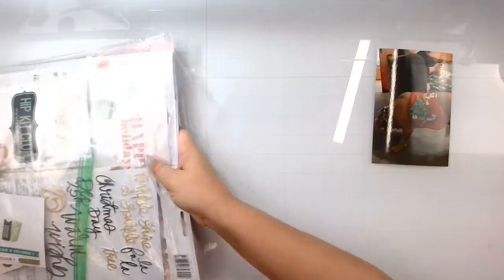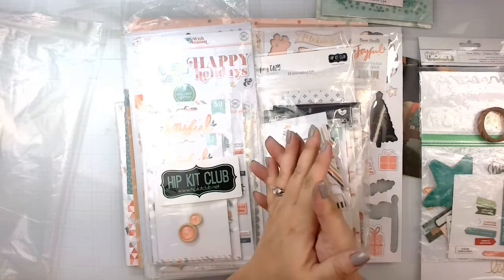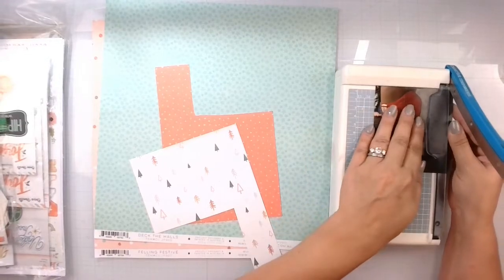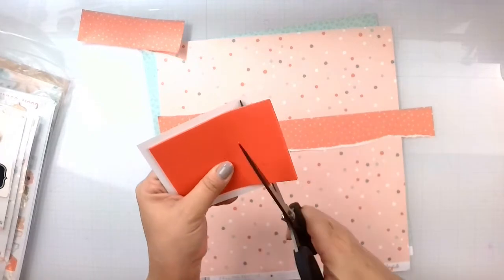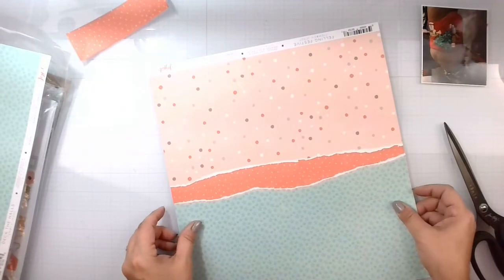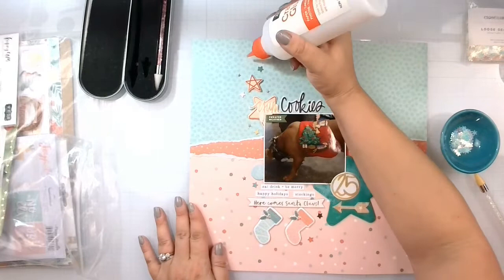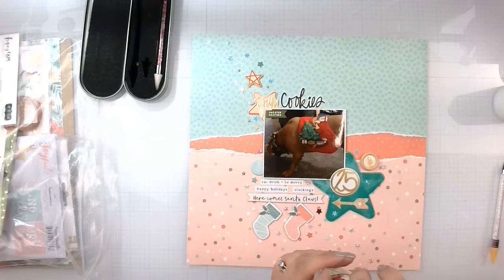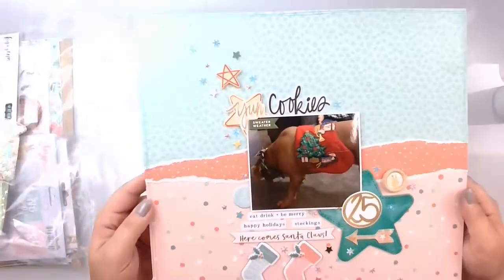Around the World in 30 day Merry Christmas in Aug Paw Your Way Into Our Hearts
Paw Your Way Into Our Hearts with @MirandaWebber82 and @SomeAssemblageRequiredMKGunn

Rebecca Lockhart Scraps​Rebecca Lockhart Scraps - YouTube
Steakgoddess​​​Steakgoddess - YouTube
Scrapping on the Fly​​Scrapping On The Fly - YouTube
She’s Crafty​​​She’s Crafty - YouTube
Kelsey Cherry​​​Kelsey Cherry - YouTube
Moira O’Reilly​​​Moira OReilly - YouTube
Mel W Scrapping​​Mel W Scrapping - YouTube
Desirees Tale​​​Desiree's Tale - YouTube
Floppy Eared Farm​​Floppy Eared Farm - YouTube
Roni Sue Scrapper​​Roni Sue Scrapper - YouTube
Shannon Blinn​​​Shannon Blinn - YouTube
Paper 2 Pages​​​Papers_2_Pages - YouTube
Drop the color Sonia​​Drop the color Sonia - YouTube
Scrappy Kathy​​​Scrappy Kathy - YouTube
Sarah Davies​​​Sarah Davies - YouTube
Scrappykea​​​Scrappykea - YouTube
JQCrafty​​​JQCRAFTY: If its not crooked, I didn't create it - YouTube
Christys Beautiful Life​​Christys Beautiful Life - YouTube
Scraphappy​​​ScrapHappy - YouTube
Kaezmum​​​Kaezmum - YouTube
Vanessa Bell​​​Vanessa Bell - YouTube
Pineapple Papers​​Crystal Barrett Pineapple Papers - YouTube